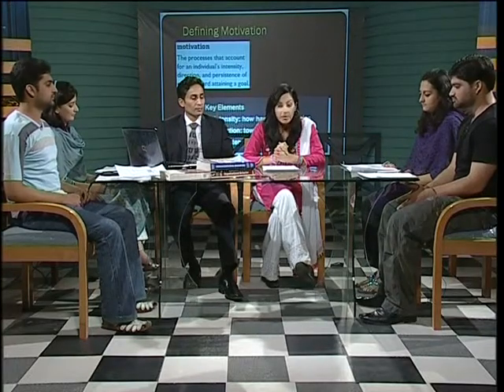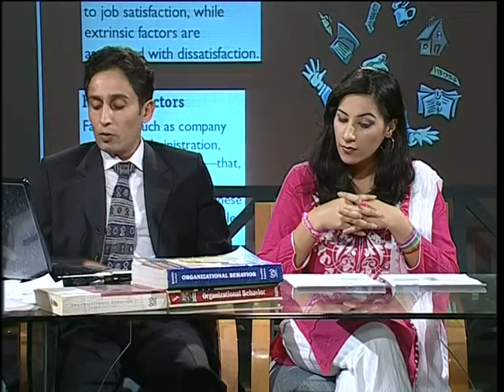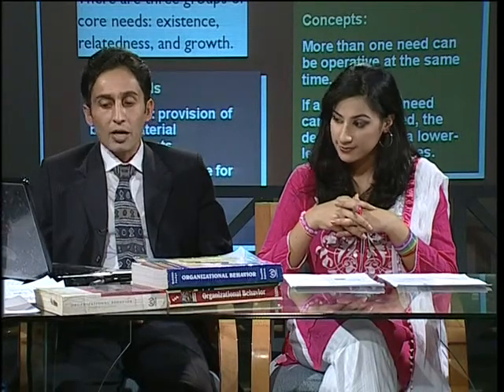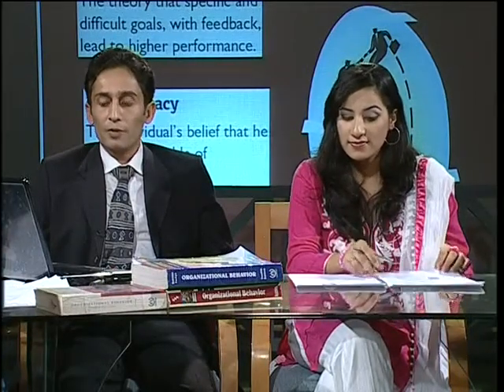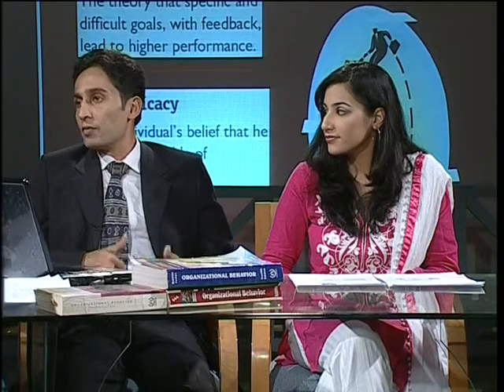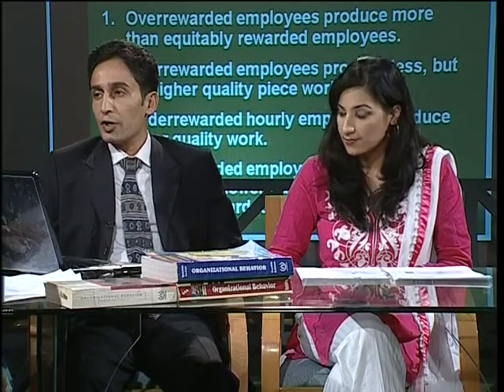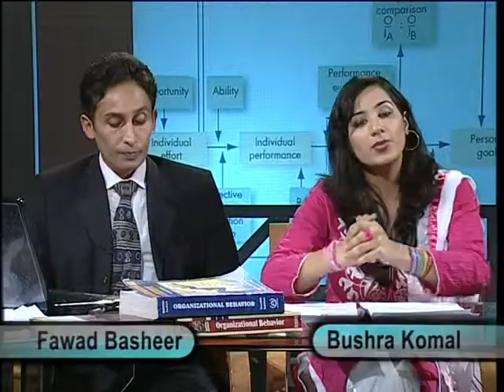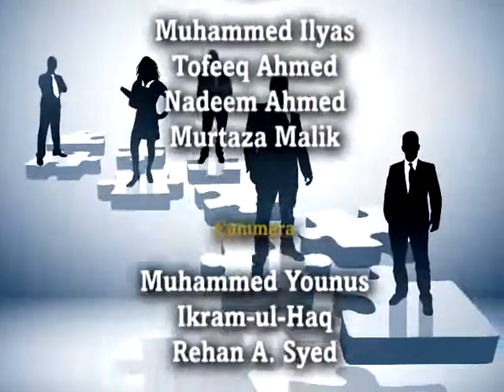AIOU MBA & MPA 565 Organizational Behavior Prog 05